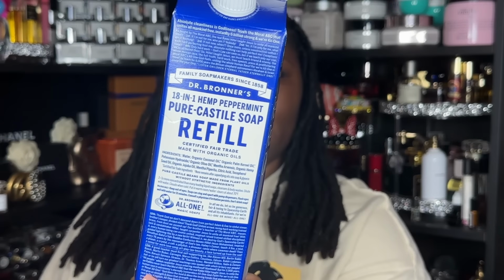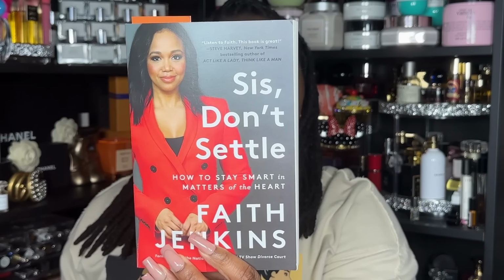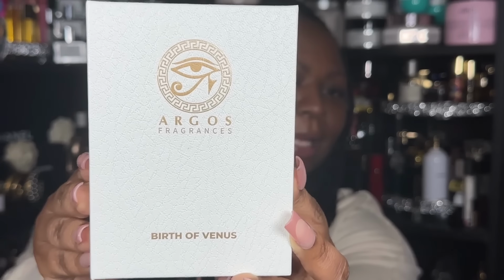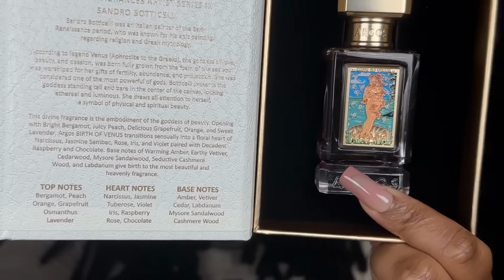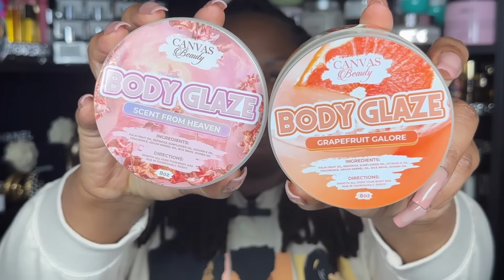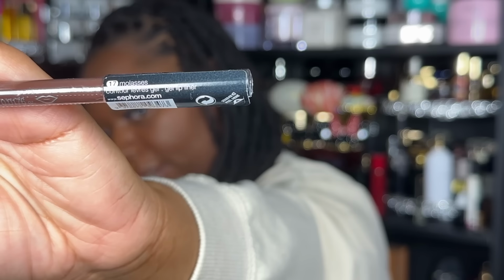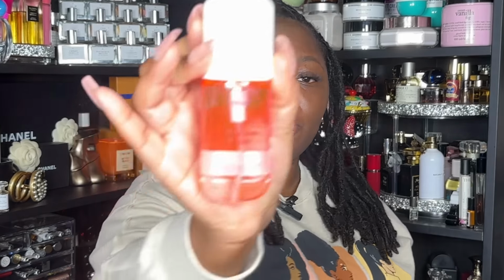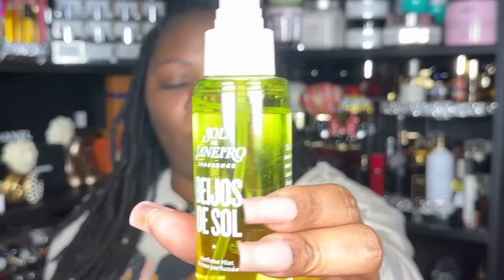COLLECTIVE HAUL | TARGET | SEPHORA | CANVAS BEAUTY | AMAZON | NEW SOL DE JANEIRO & MORE!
Defined Elegance Candle Co Code: JUSTPLAINJANE_YT

Code: VICKY25%OFF (for women's signature line discovery set only)

Amazon Storefront

Lashes: Juvia's Place (Biba)